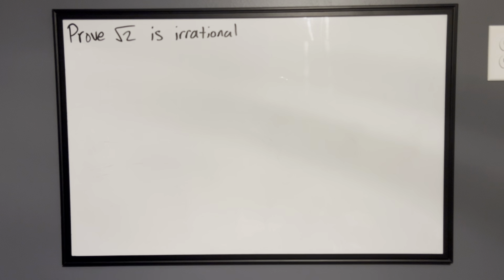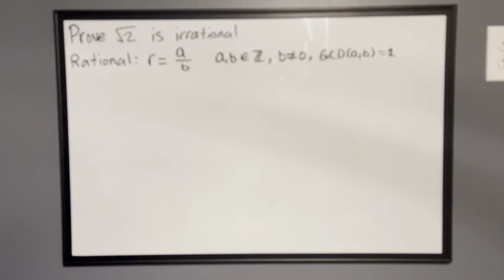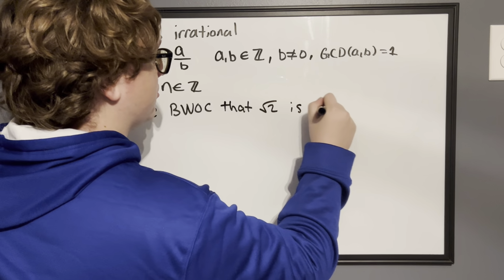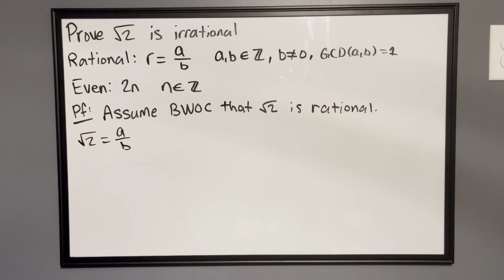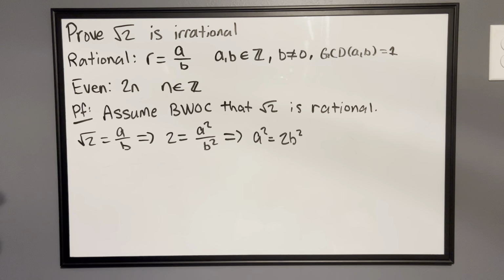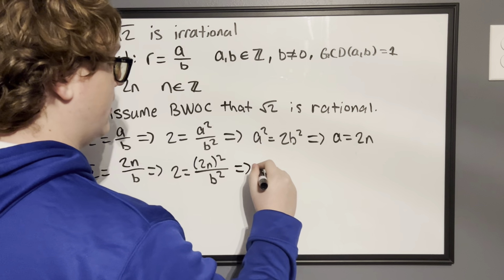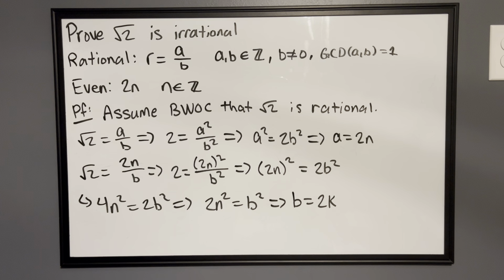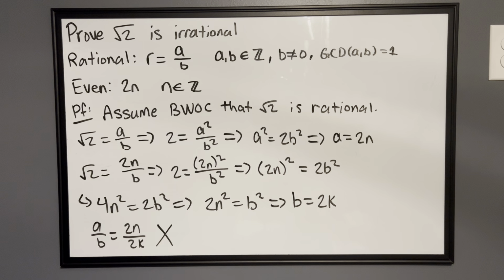Prove That √2 Is Irrational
This video shows how to prove that the √2 is an irrational number.  This is one of the first proofs that you will see in higher level mathematics and is generally the first example of a proof by contradiction.